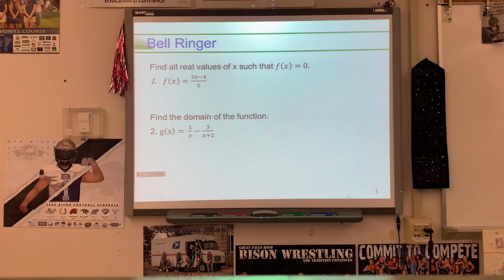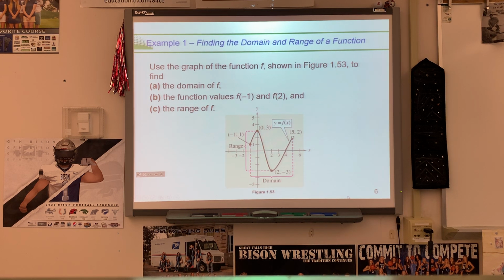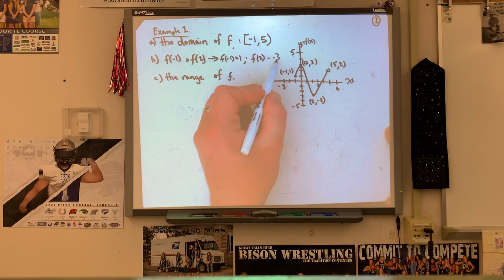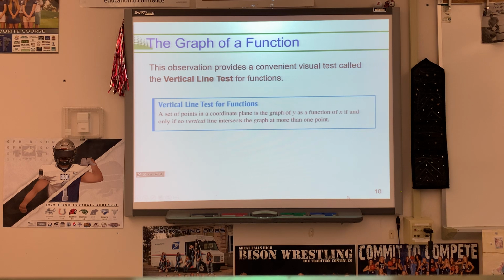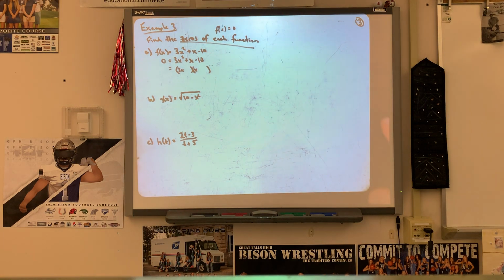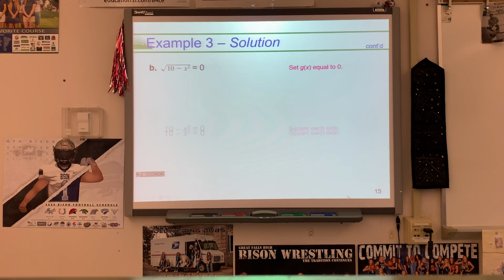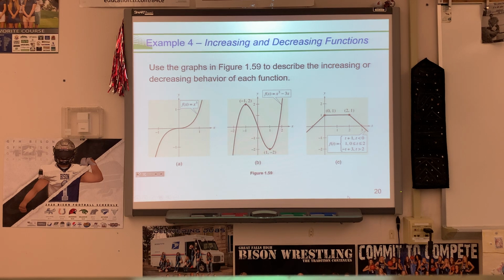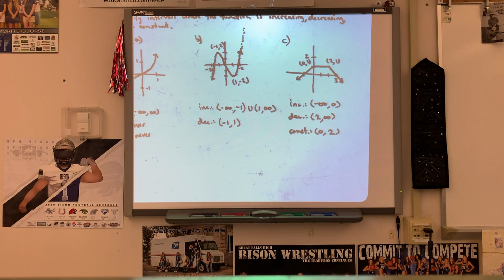Lesson 1-5 Analyzing Graphs of Functions (Part 1)